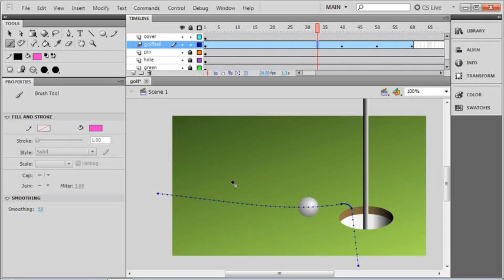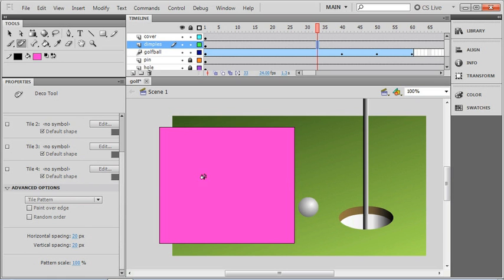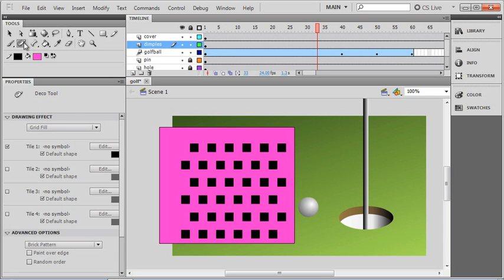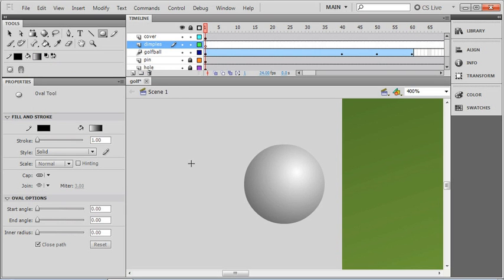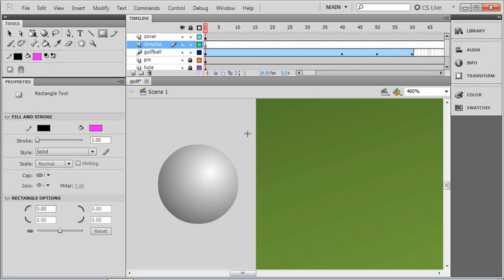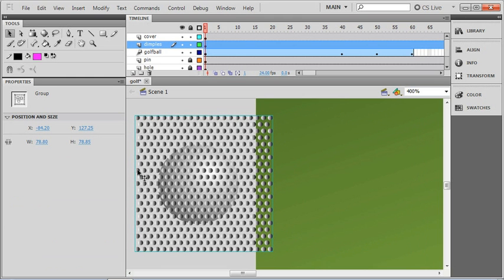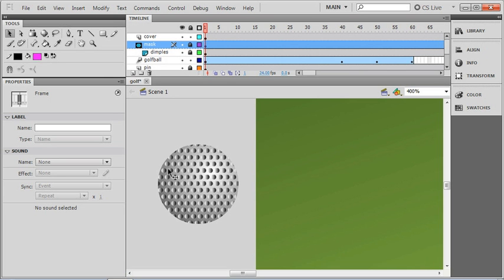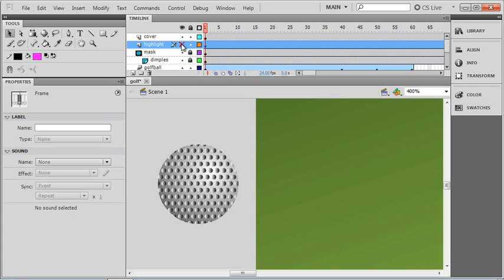Adobe Flash CS5 (Chapter 4 - Part5)